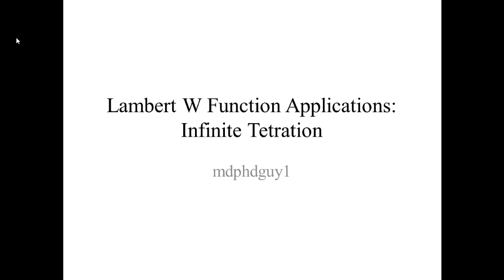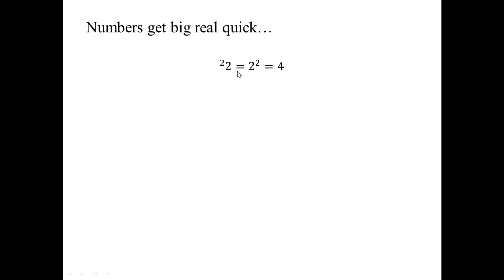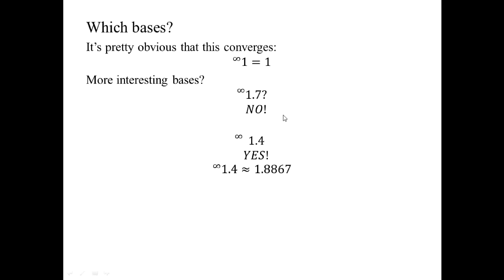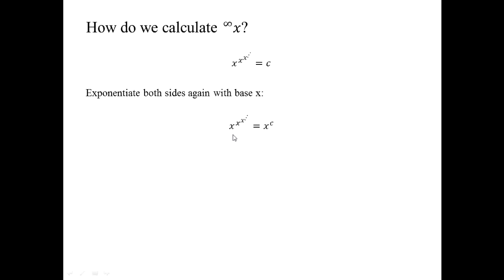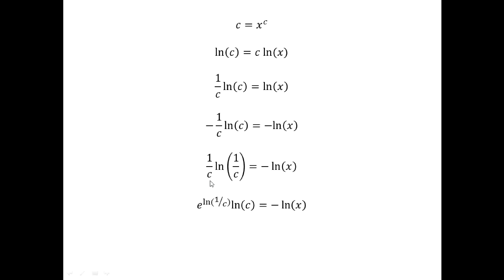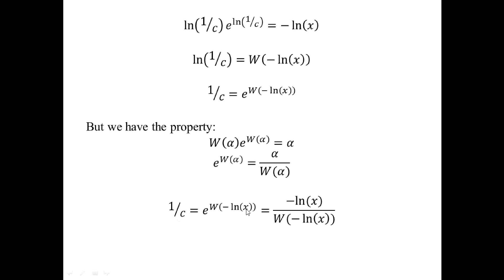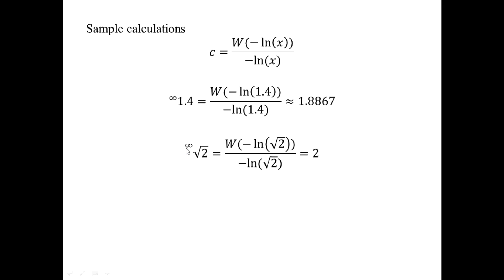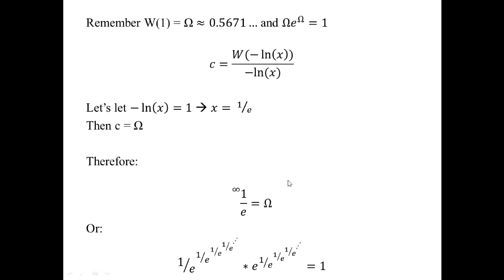Cool Math: The Lambert W Function and Infinite Tetration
Here is one of many applications of the Lambert W function in calculating the value of converging tetrations (hyper-4 operator), or "power towers". Tetration is also explained here, so don't worry if you have never heard of them! Watch the Lambert W function appear before your very eyes!